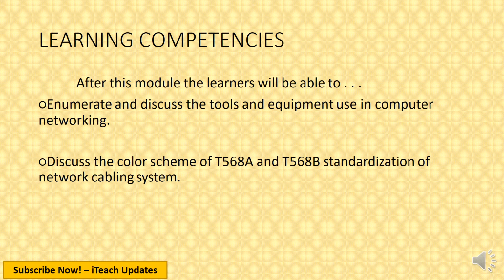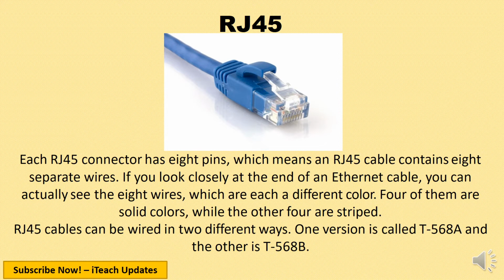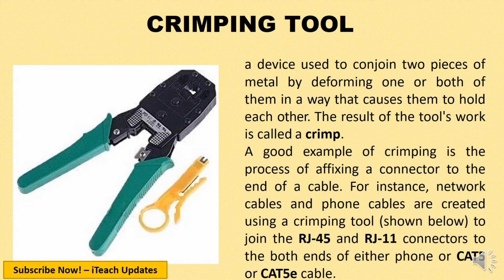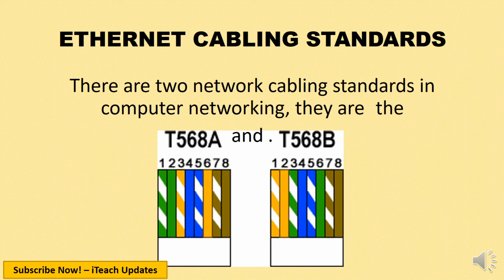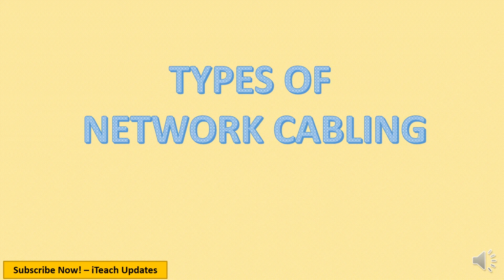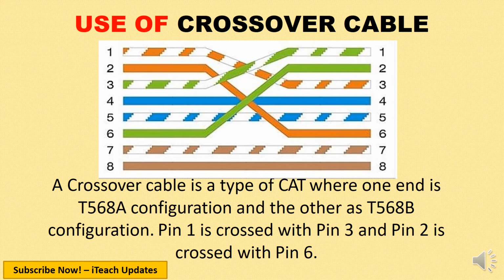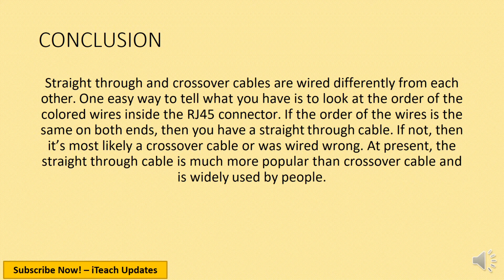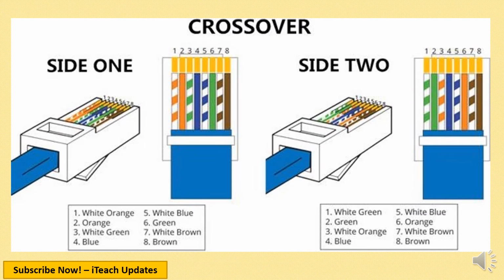Ethernet Cabling | Computer System Servicing NC II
no copyright and infringement intended